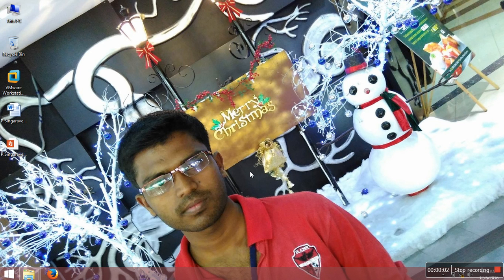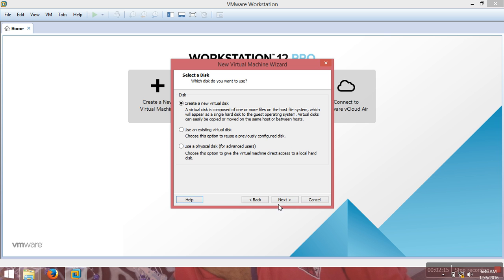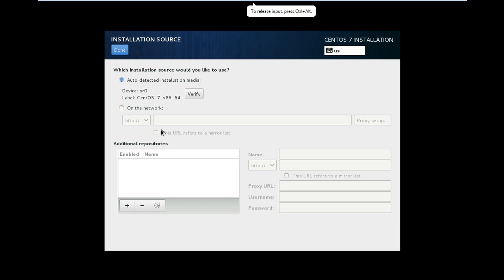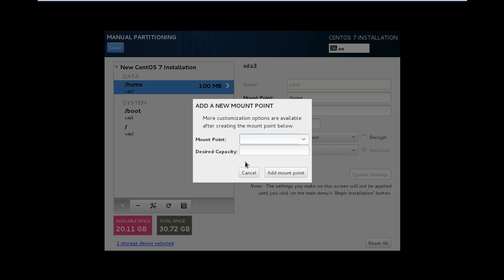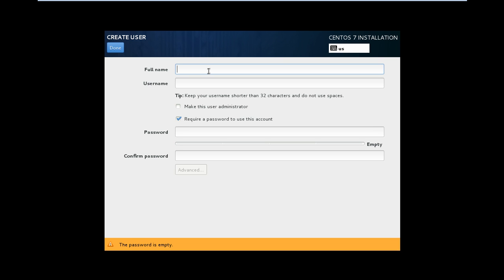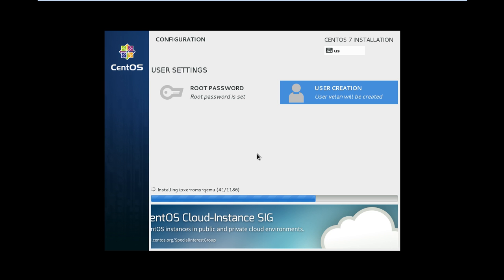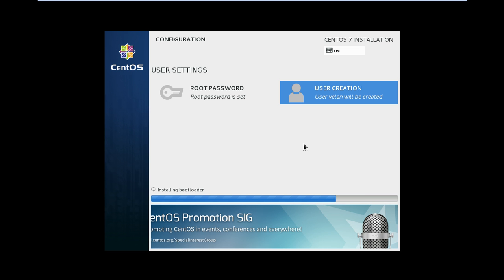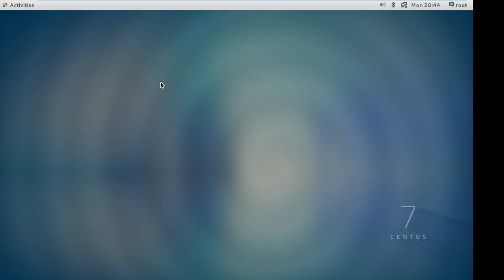Centos 7 installation on VMware workstation -S Velan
Cent OS 7.0 Installation on VM ware.